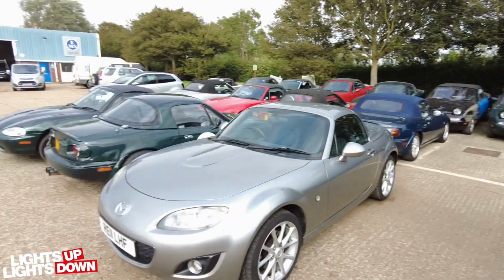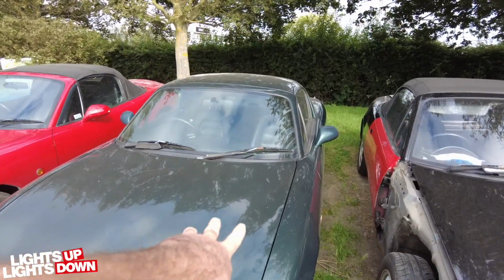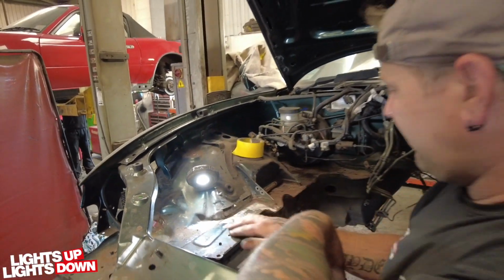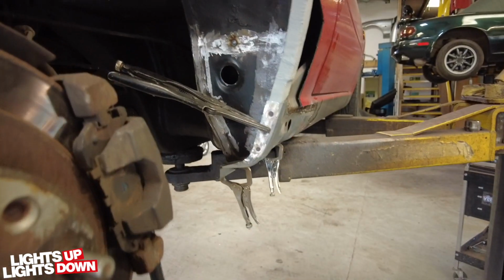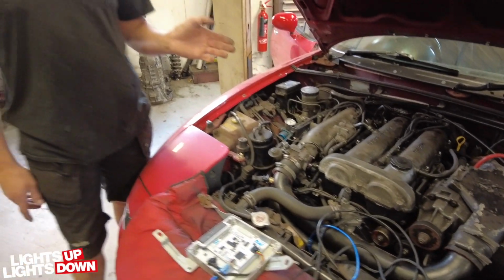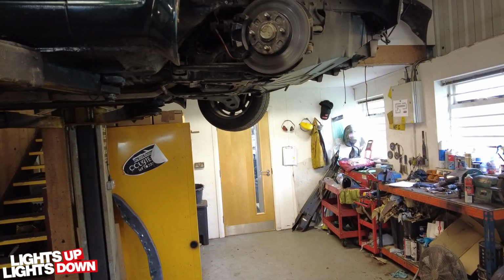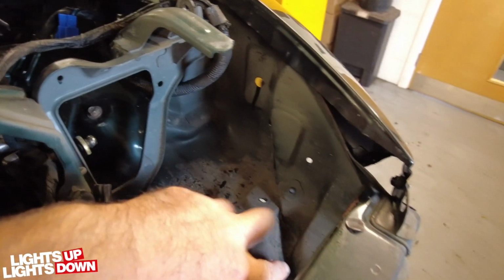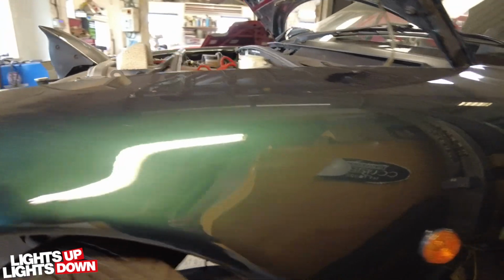Updating A supercharged MX5 - ADV 41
Number 41 of our series of ALMOST daily VLOGS, featuring Chris updating the ECU on an old supercharged MX5 System.